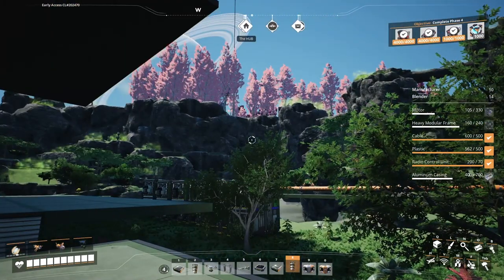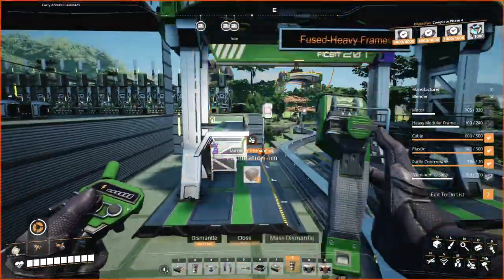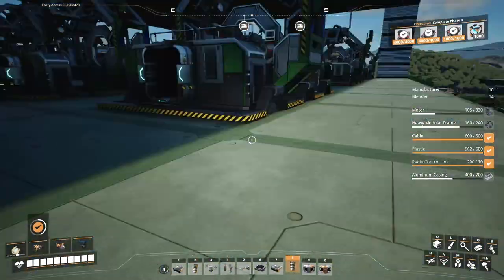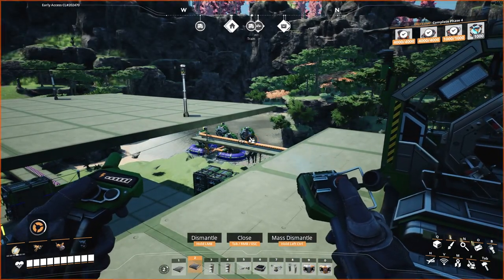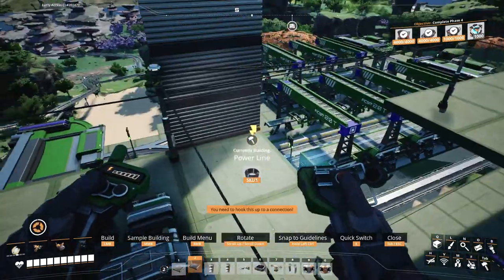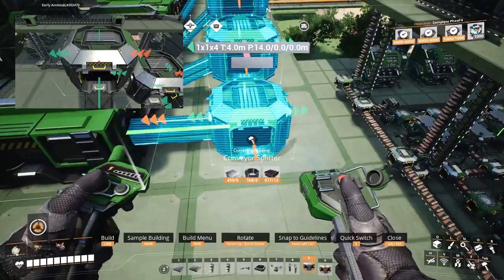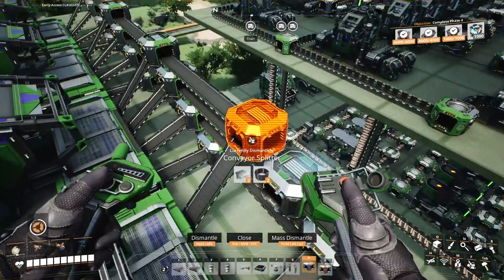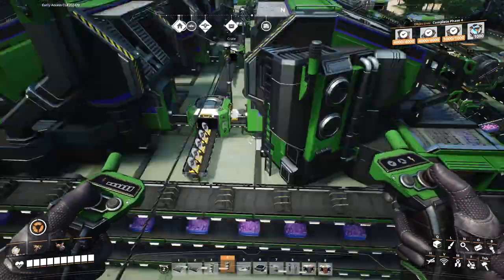Satisfactory UP6 EP38 AI Limiters, Crystal Oscillators for Radio Control Units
Today we are back in the factory that will eventually make Pressure Control Cubes getting up parts for Crystal Oscillators so we can make the RCU's. Let's get to it!

Created by Coffee Stain Studios, you construct factories, automate production lines, exploit resources, and explore a rich world full of goodies and baddies.

You can get Satisfactory on Steam, Epic Games, and Humble Bundle to name a few.
Come hang out in my discord!